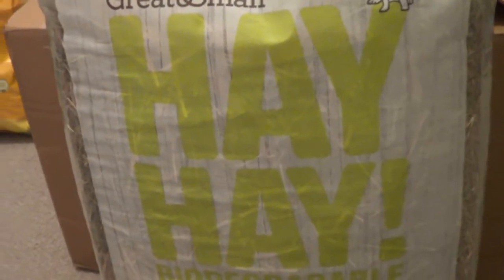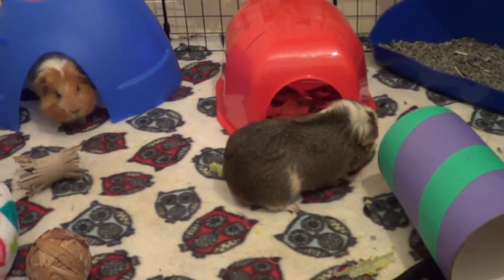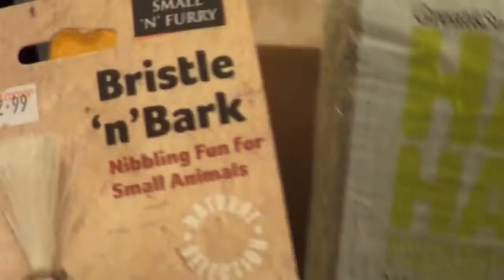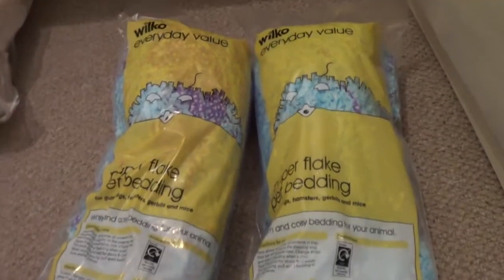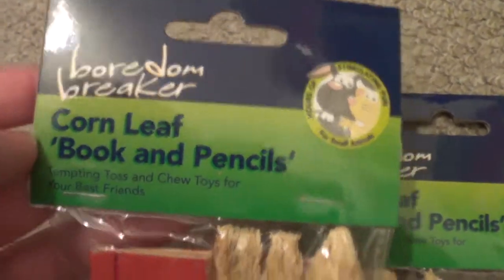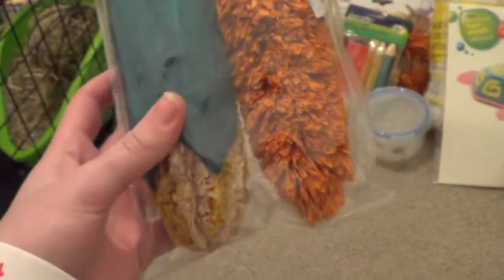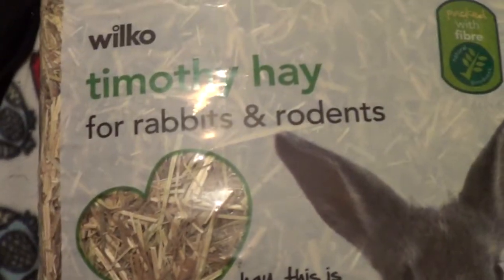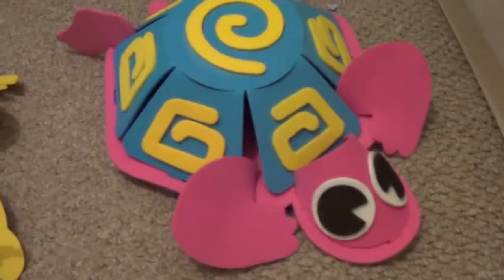March Pet Haul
I had to do a Wilkinsons order and ended up getting more than I meant to again... Oops!!